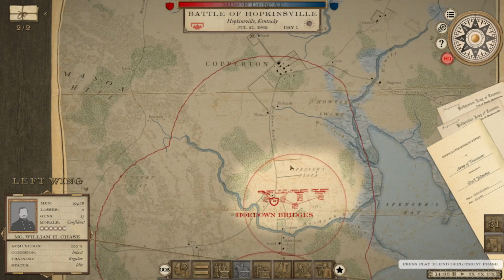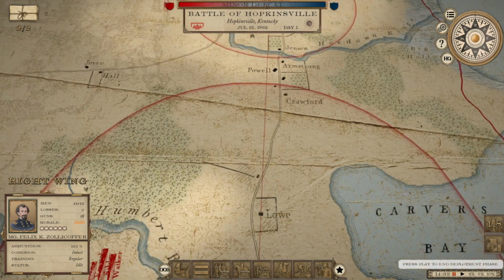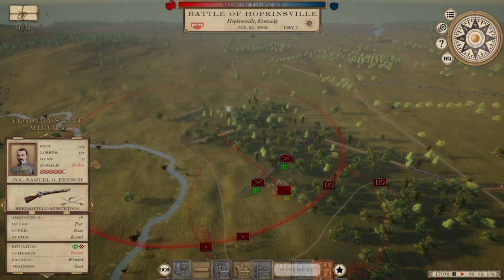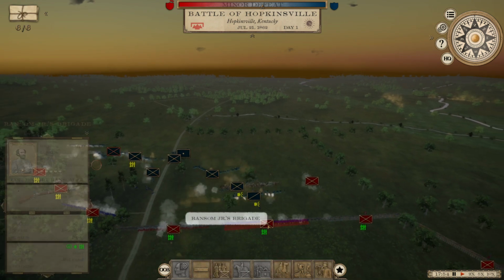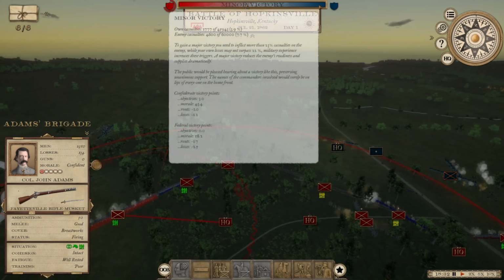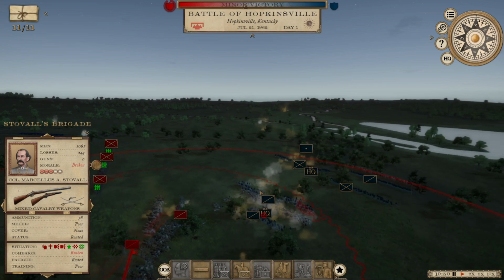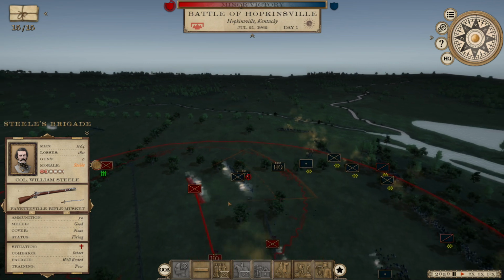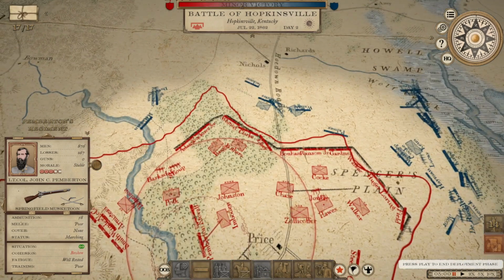Grand Tactician: The Civil War | Epic 100,000 Soldier Battle! | CSA LP | Part 18